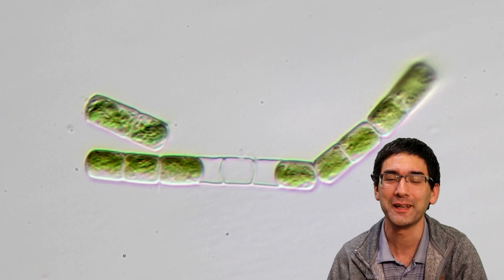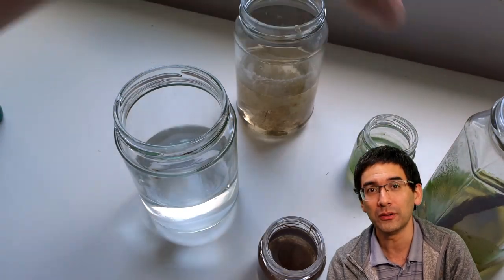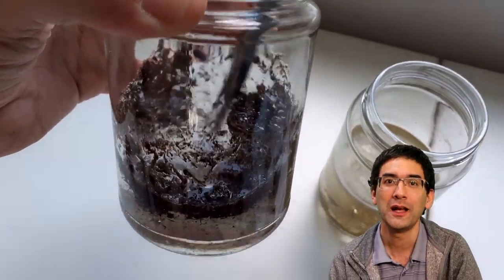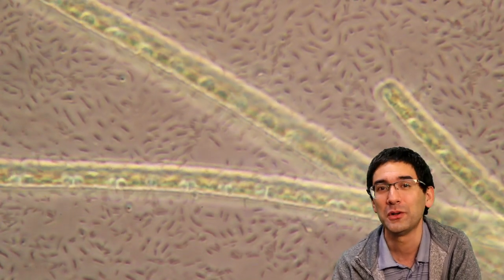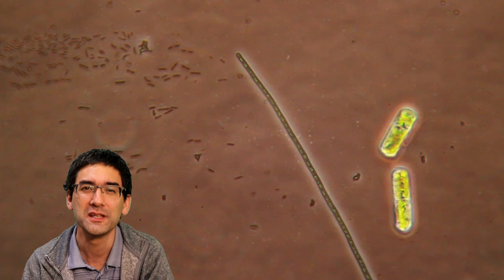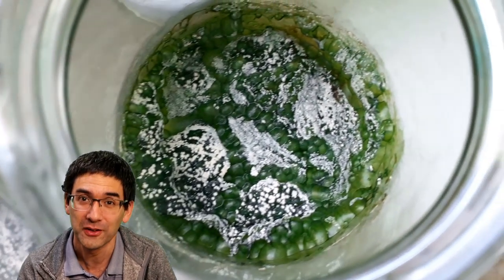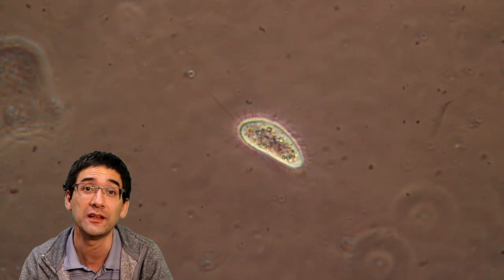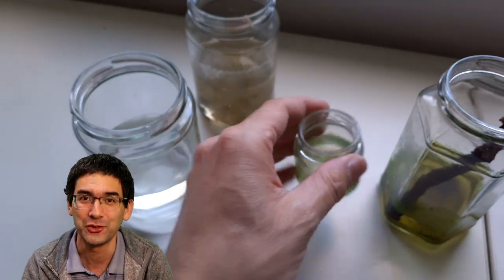🔬 144 - How to grow ALGAE at home for microscopy | Amateur Microscopy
I show you how to make an enrichment culture. This way you always have enough specimens to observe at home under your microscope. An amateur science project for the biology enthusiast!